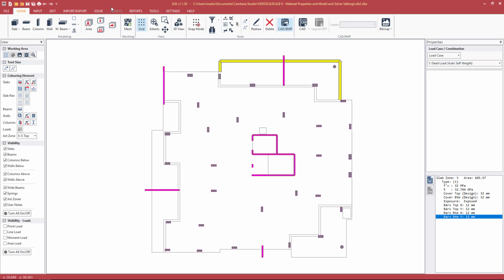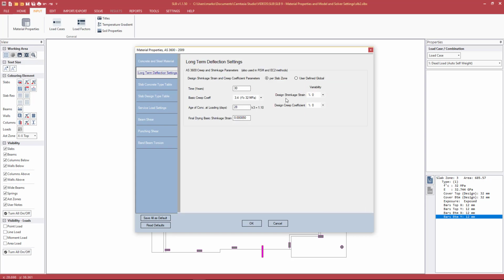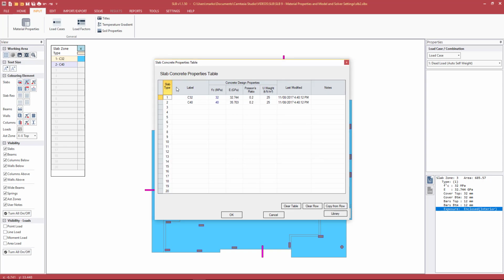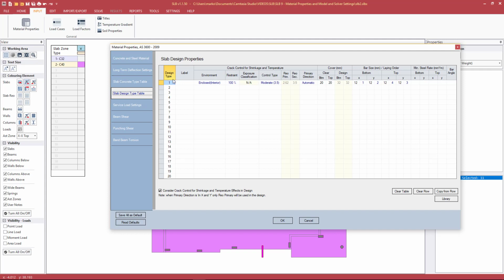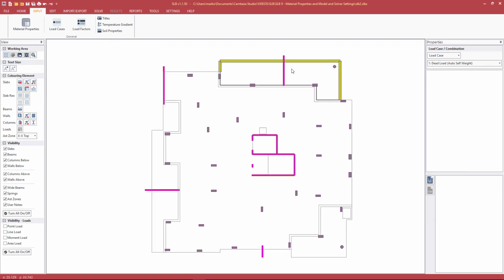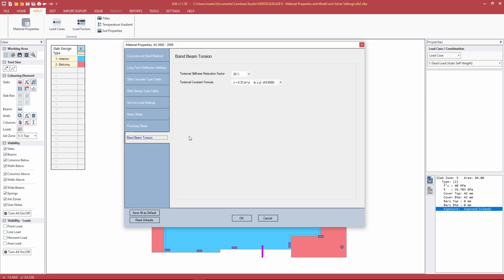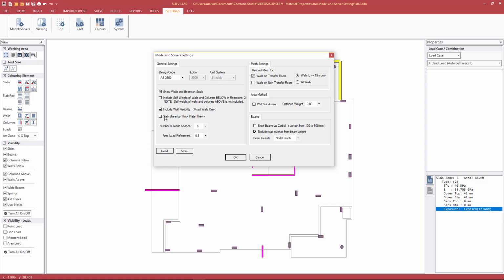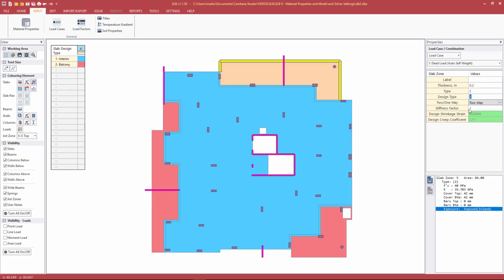SLB 9 - Material Properties and Model and Solver Settings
Overview of the Material Properties and Model and Solver Settings in SLB. Concrete material properties will be input and assigned to slab zones as will slab design types. Deflections settings, reinforcement settings, beam settings and punching shear settings will be discussed in their respective videos.

• Material Properties - 00:25
 • Concrete and Steel Material - 00:30
 • Long Term Deflection Settings - 01:34
 • Slab Concrete Type Table - 01:55
  ○ Input Concrete Properties - 02:00
• Assign Concrete Properties to a slab zone - 02:30
• Colour by Type - 02:50
• Select by Type - 03:20
• Material Properties
 • Slab Design Type Table - 04:10
  ○ Input Design Properties - 05:25
• Assign Design Type to a slab zone - 06:20
• Colour by Design Type - 06:30
• Material Properties
 • Service Load Settings - 07:30
 • Beam Shear - 07:45
 • Punching Shear - 07:55
 • Band Beam Torsion - 08:05
Model and Solver Settings - 08:30